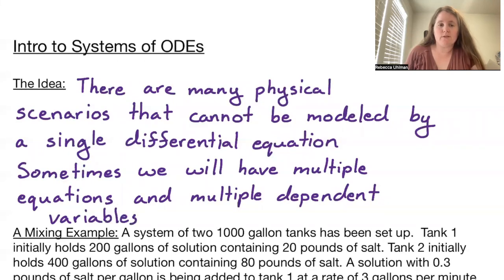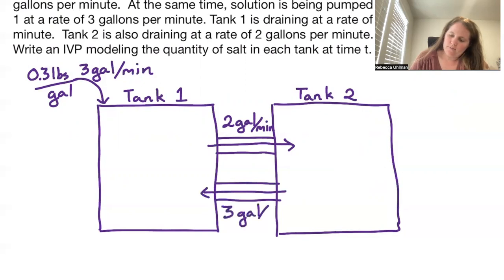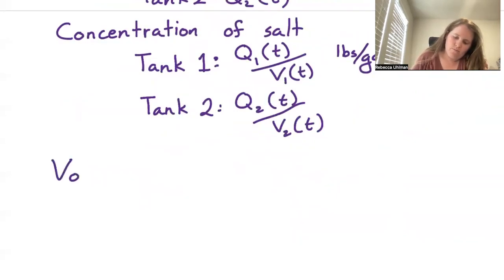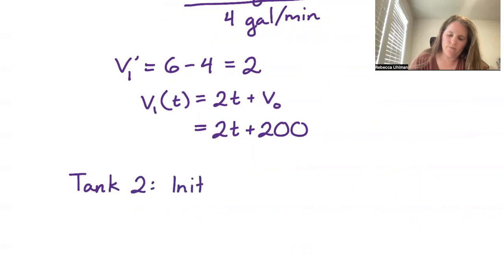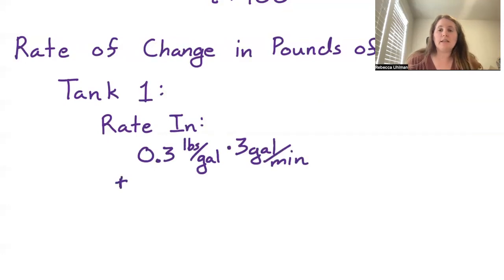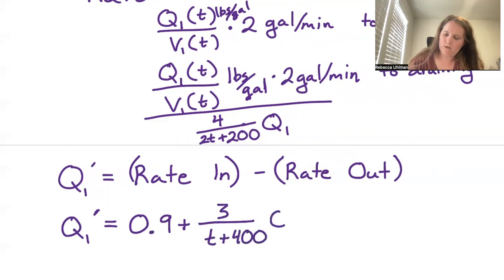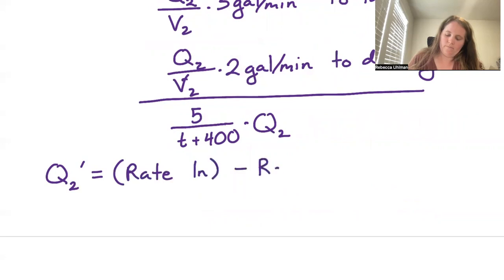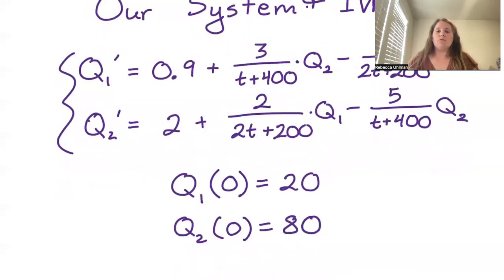DiffEQ Section 10.1, part 1: Intro to Systems of ODEs